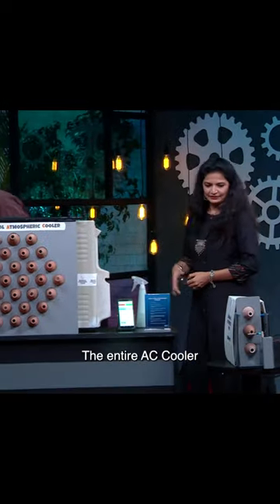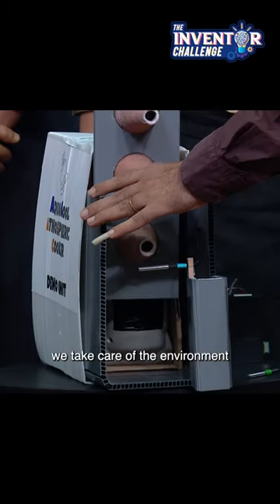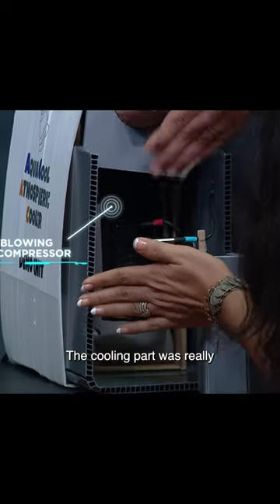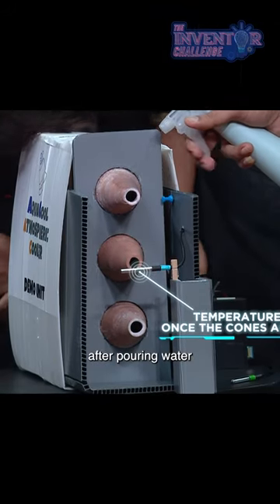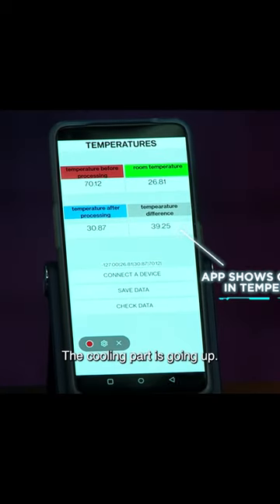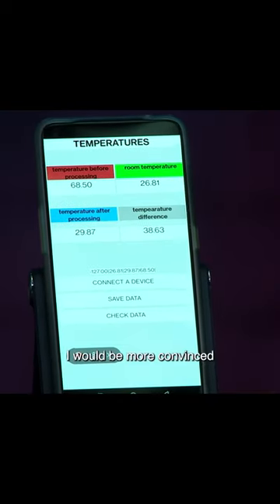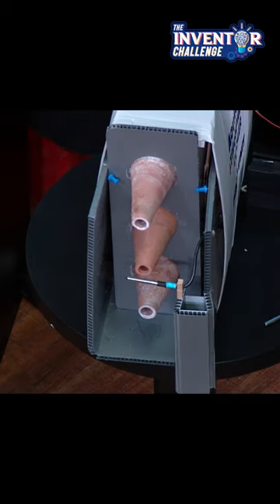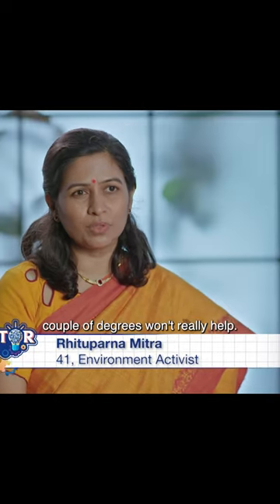A cooler for an AC External Unit!